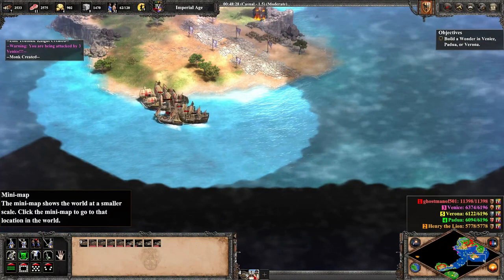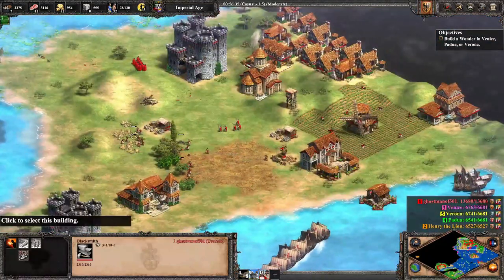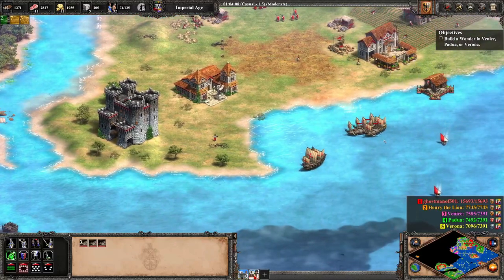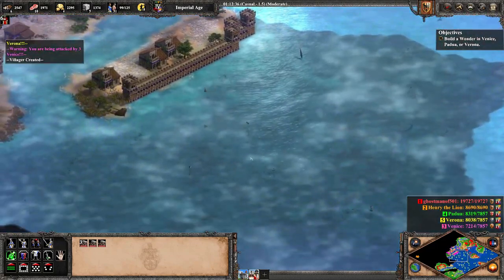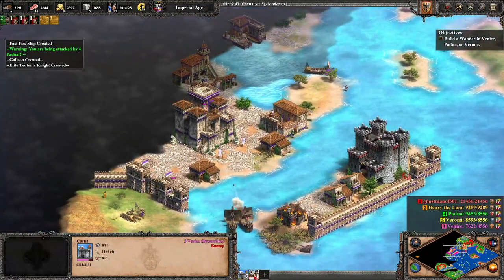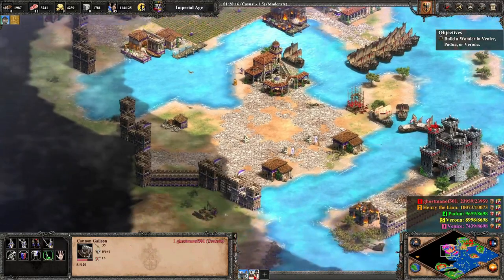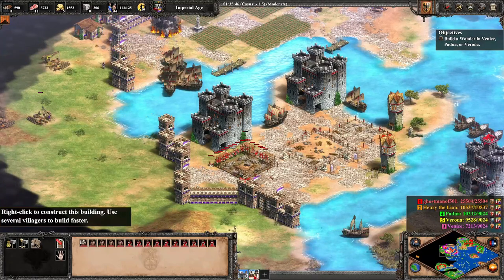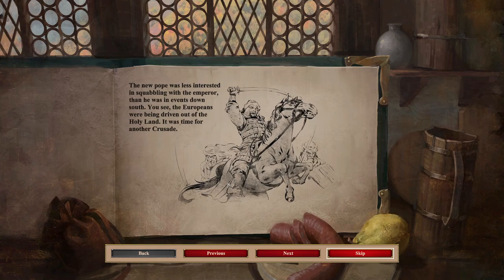Age of Empires 2 Barbarossa Campaign M4: The Lombard League (2/2)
Yeah, Henry back stabbed us, but even with his forces joining our enemies, and having to move bases at the start of the game, our strategic mind managed to out play all AI, and win us the day!